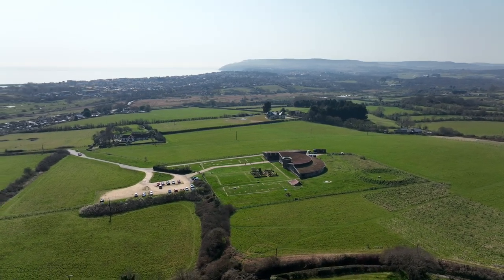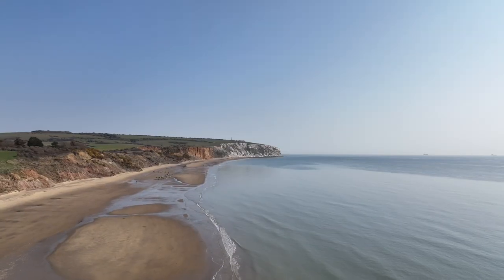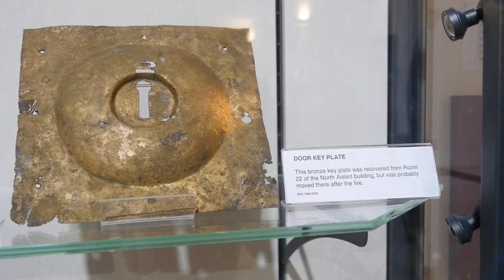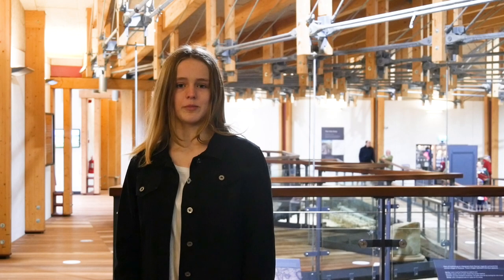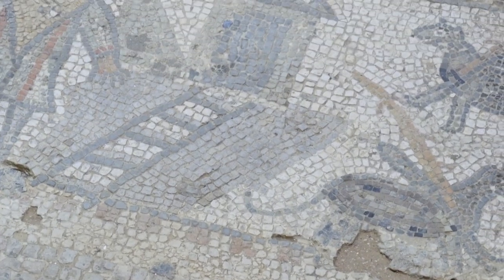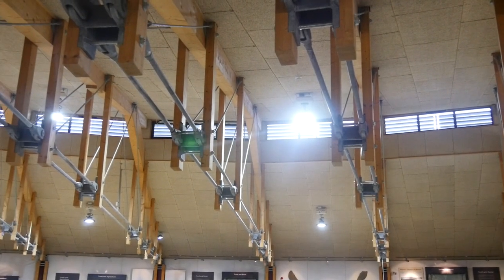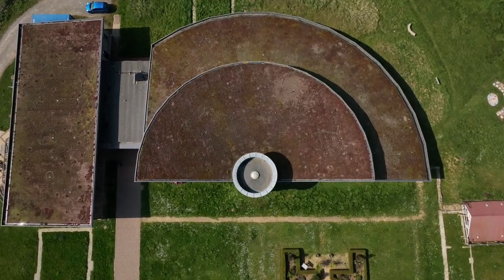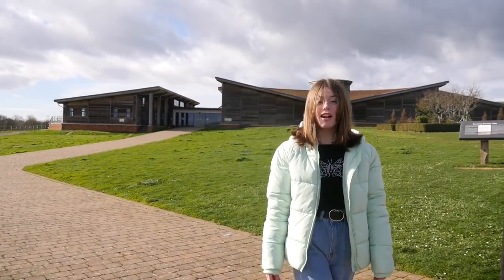Film 1 final 25fps vimeo High H264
A short film produced by students from The Bay School in Sandown on the Isle of Wight as part of the Arts Council funded AONB Creative Biosphere Project.
With support from Brading Roman Villa and Bruce Webb.